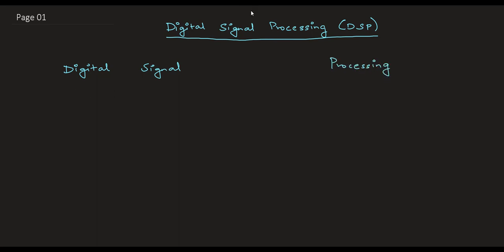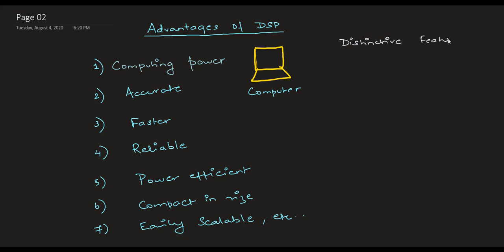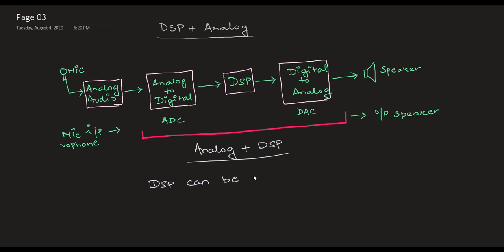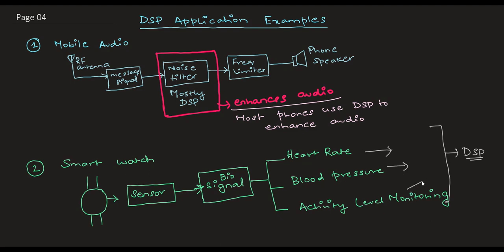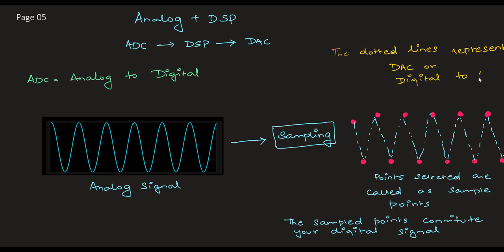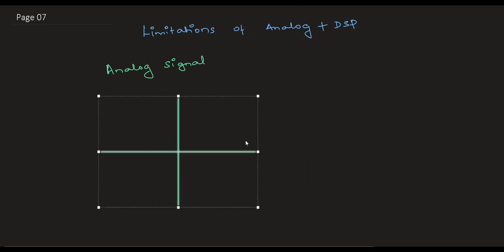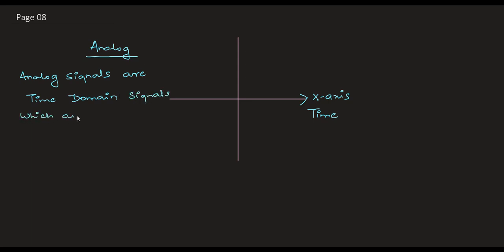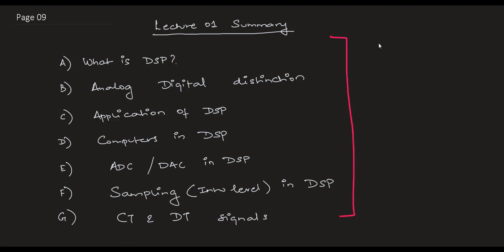DSP 01: Introduction to DSP